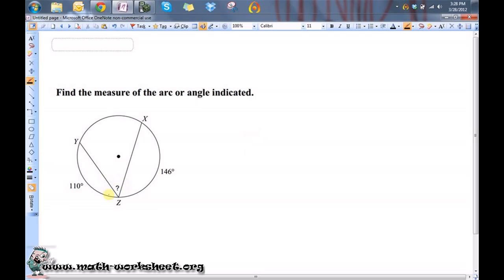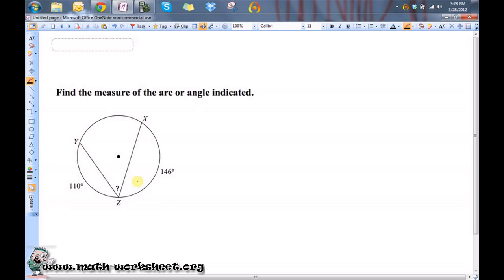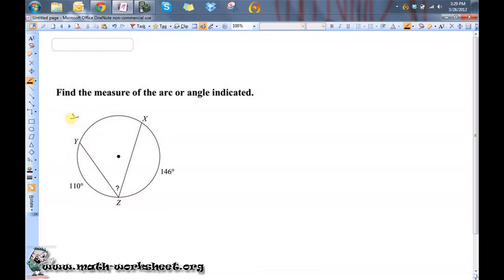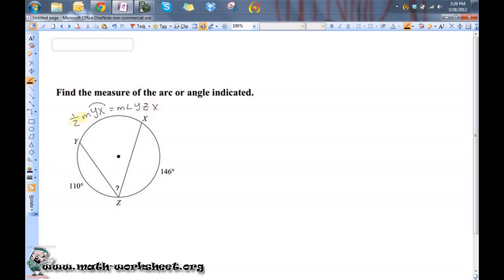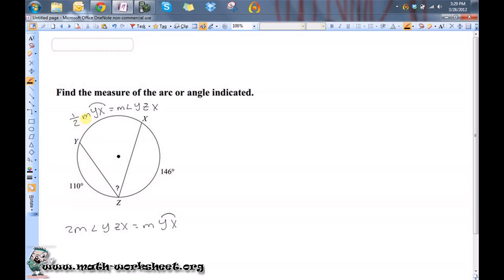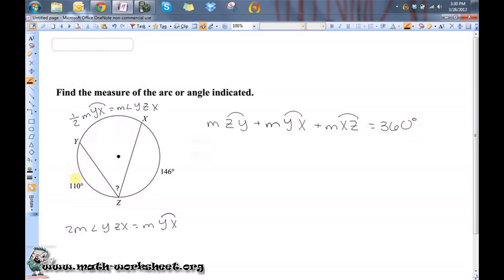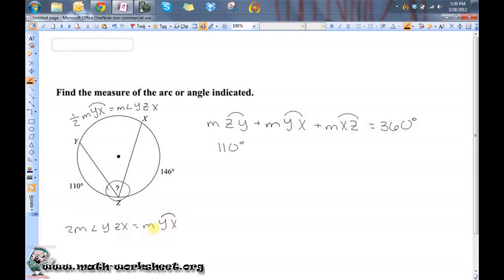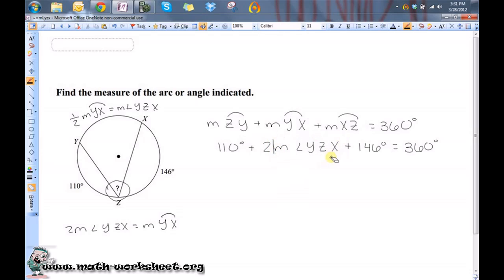Geometry - Circles Inscribed Angles - Medium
In this video we explain how to solve Circles Inscribed Angles type of question.